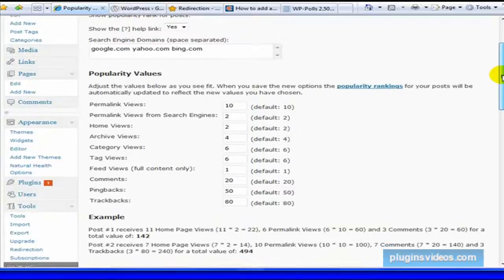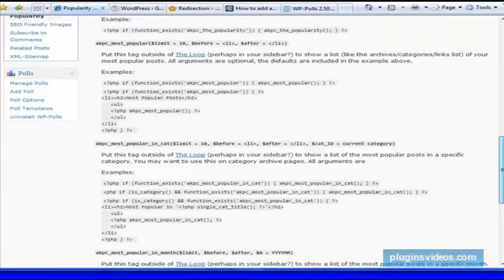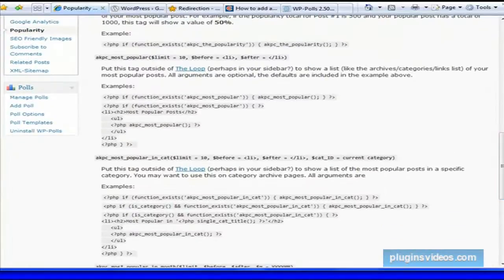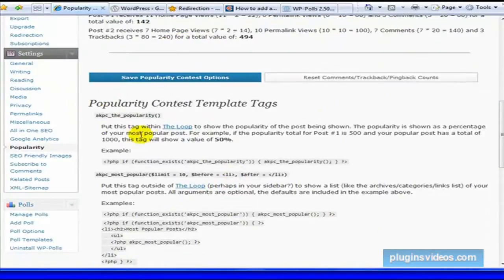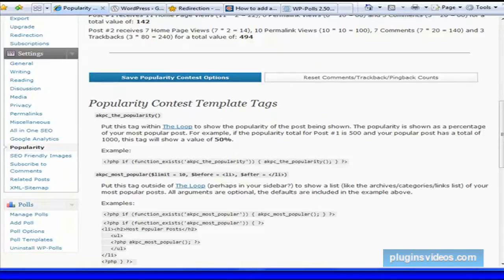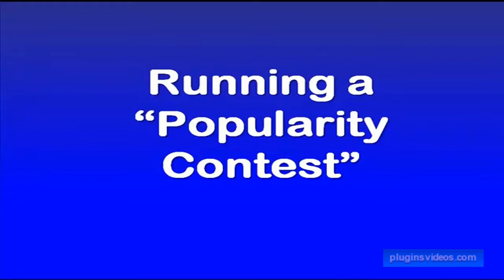TaTa Cafe: Wordpress SEO 24